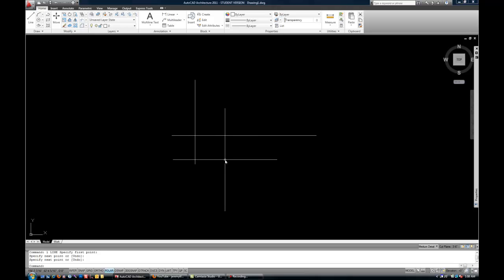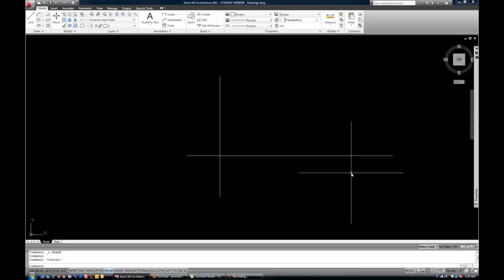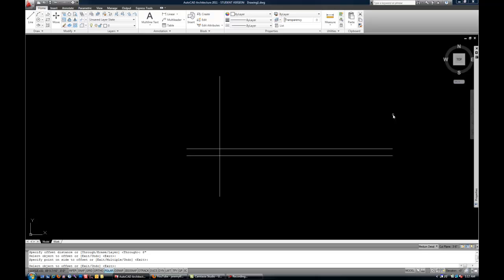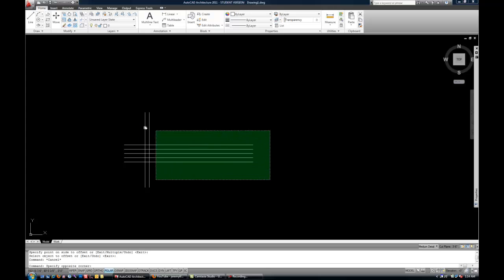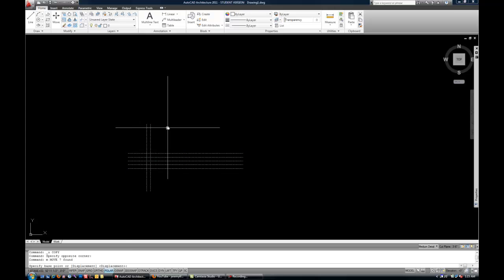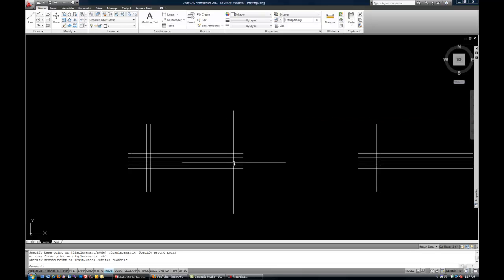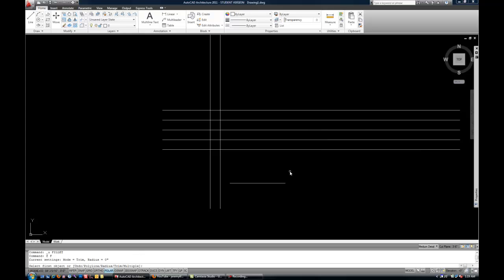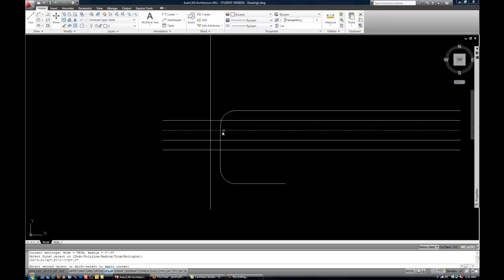AutoCAD Fund. Part 7 (modify commands)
erase, offset, copy, move, fillet